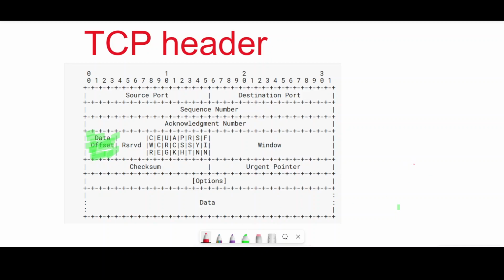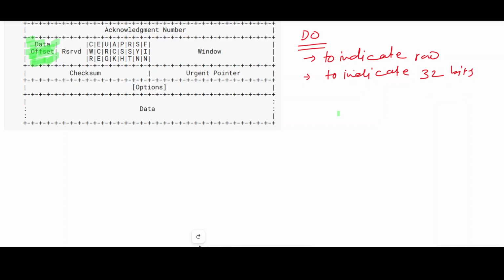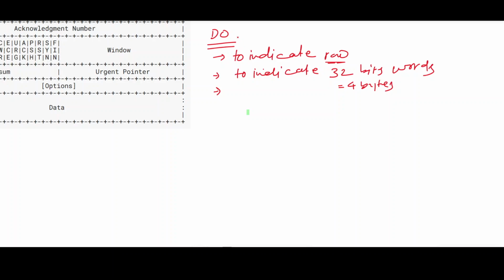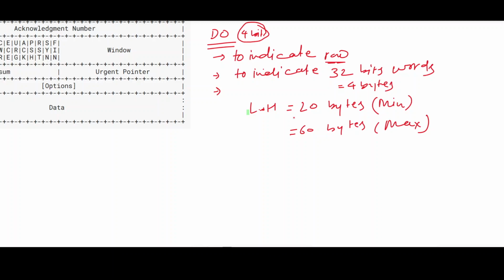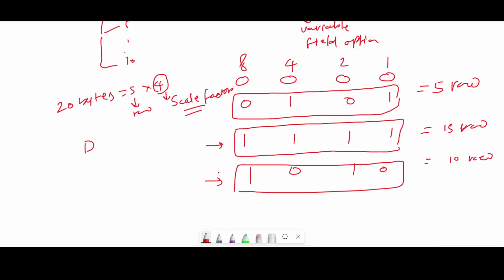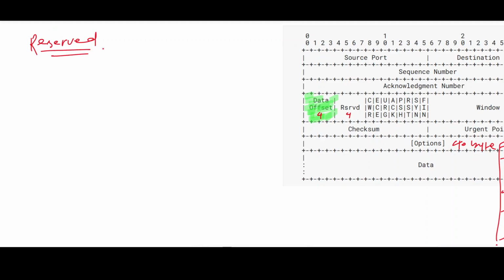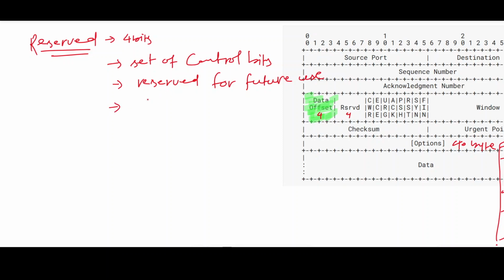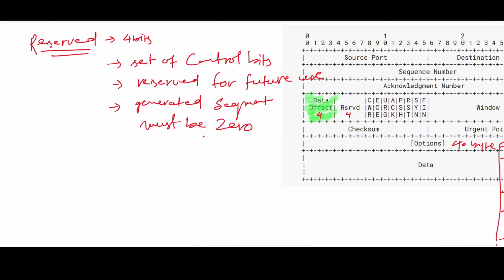What is Data Offset? | What is Reserved field in TCP header?